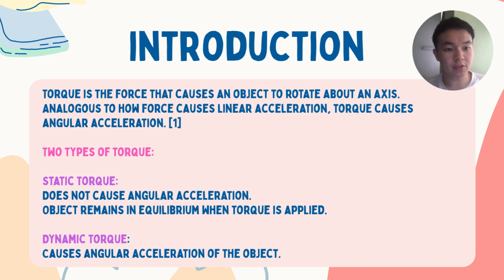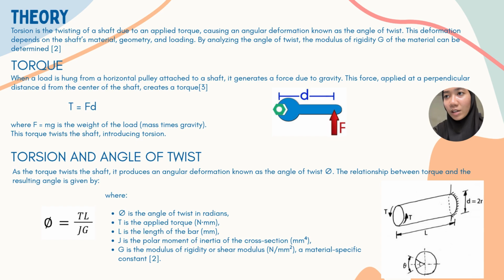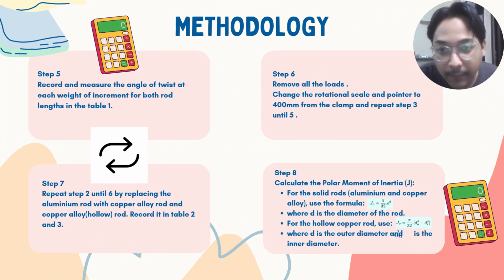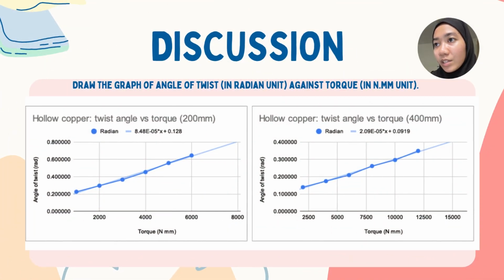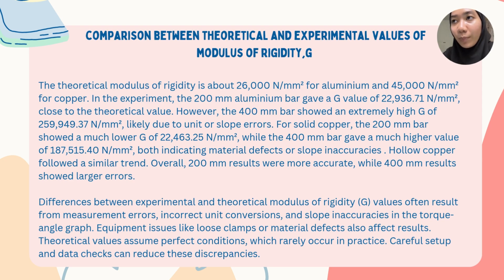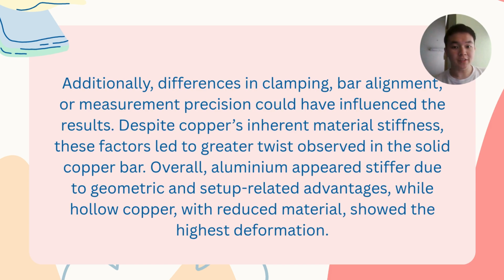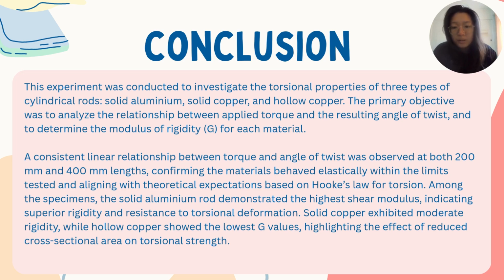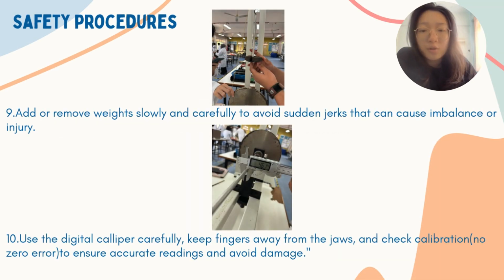Torsion Of Bars REPORT Experiment 6 by Group 3 Thermodynamics & Laboratory